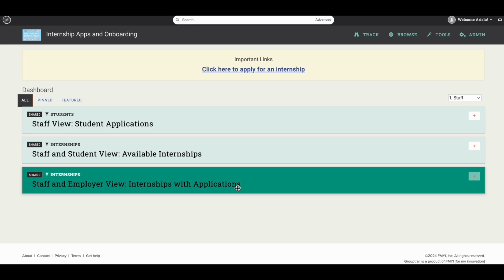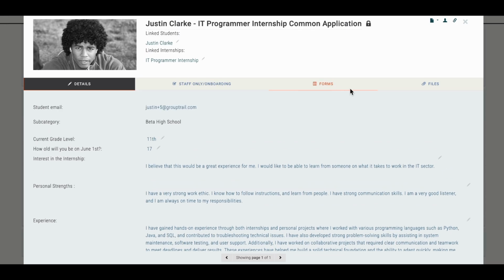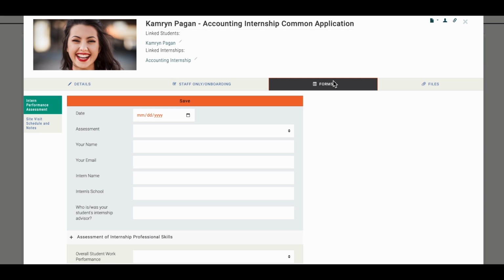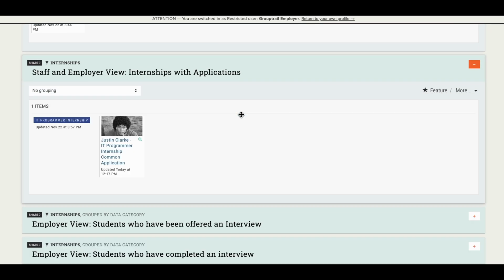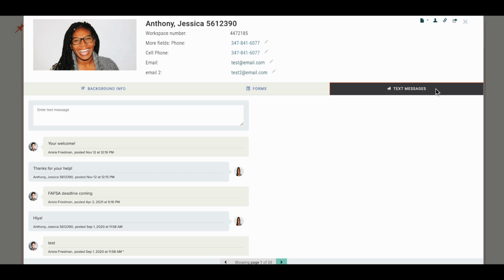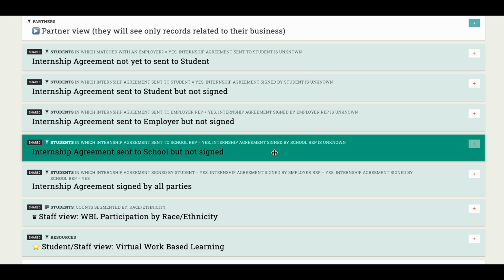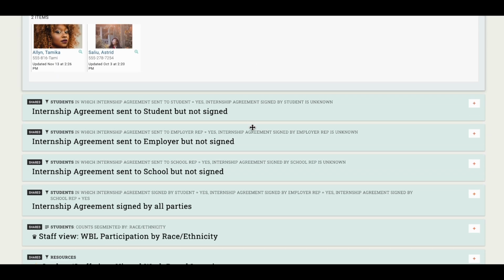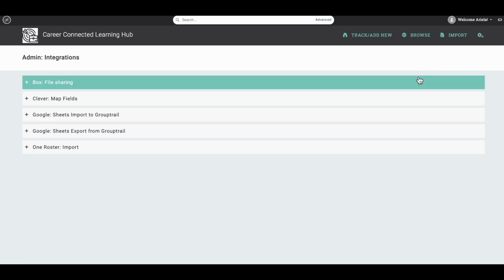Grouptrail Internship Application and Onboarding Demo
FEATURES
Students browse internships by career interest and categories you determine. They can then apply in Grouptrail. If accepted, they work through an onboarding checklist of next steps while getting help from staff.

BENEFITS
Scale up your internship program by tracking the entire workflow all in one place to save you time for investing in outreach to students and employers. Ensure compliance with every step in the process for peace of mind.